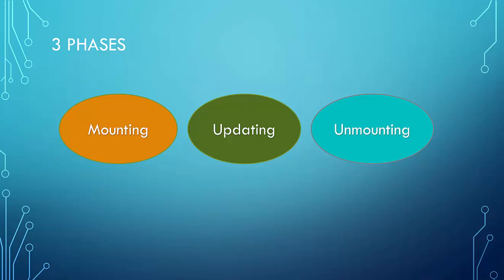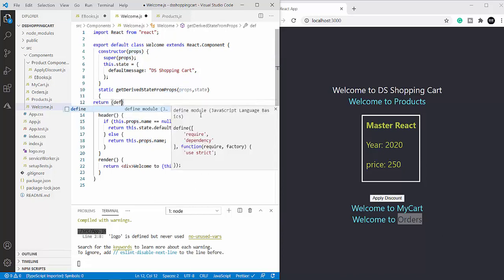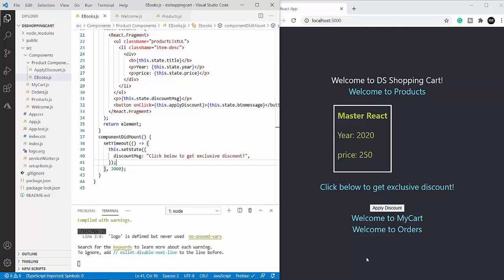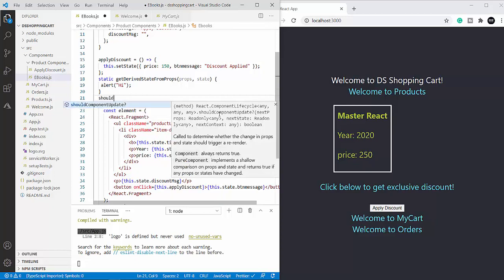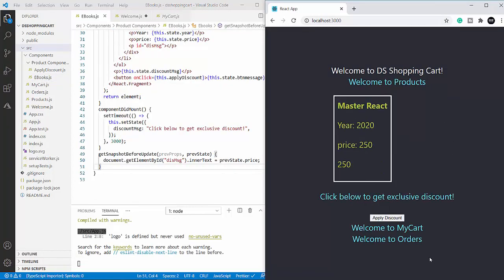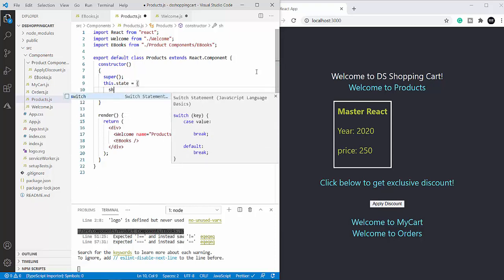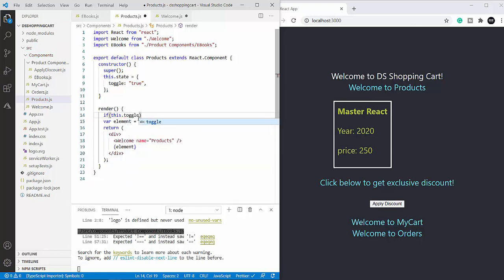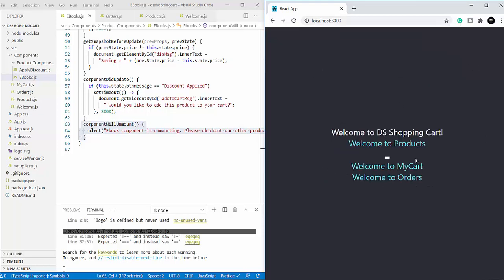ReactJS Tutorial - Part 4 - Component Lifecyle ( React Lifecycle)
Join me in Mastering React right from the basics!
This video is part 4 of the tutorial series which aims at mastering React concepts by building a strong foundation and getting more confident with the advancement of this video series.

In this video, you will be able to obtain a deep understanding of React lifecycle phases and methods with step by step demo.